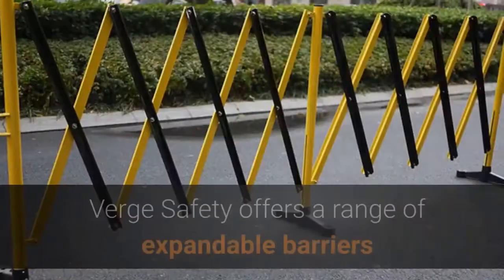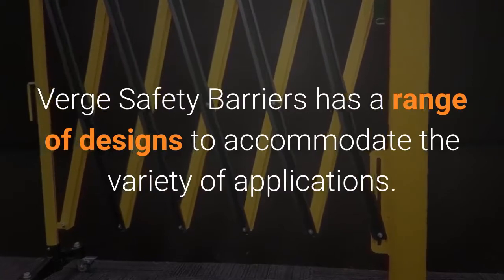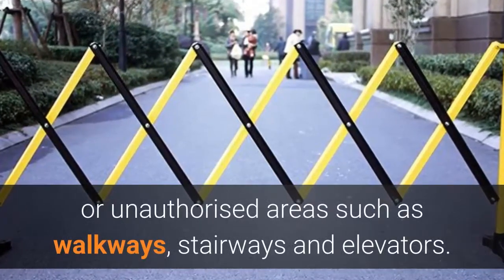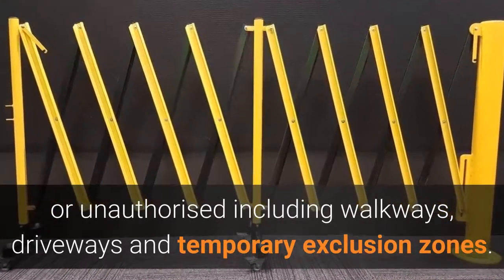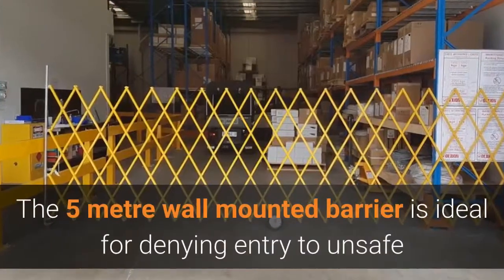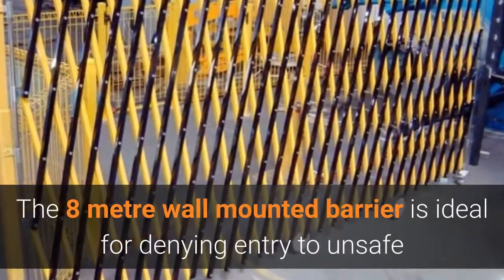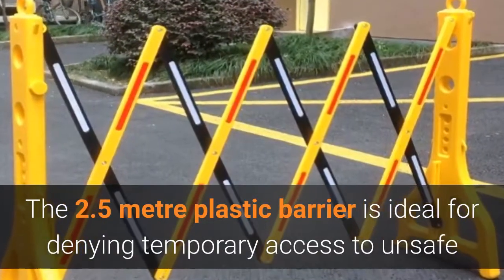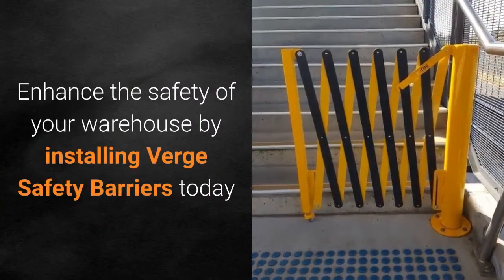Safety Barriers Sydney - Expandable Barrier Sydney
Expandable Barrier Sydney

Verge Safety offers a range of expandable barriers to assist on the control pedestrian movement.

Verge Safety Barriers has a range of designs to accommodate the variety of applications.

The 3 metre barrier is ideal for denying access to unsafe or unauthorised areas such as walkways, stairways and elevators.

The 5 metre barrier is ideal for denying entry to unsafe or unauthorised including walkways, driveways and temporary exclusion zones.

The 4 metre barrier is ideal for denying entry to unsafe or unauthorised including factories and driveways.

The 5 metre wall mounted barrier is ideal for denying entry to unsafe or unauthorized areas including factories and driveways.

The 8 metre wall mounted barrier is ideal for denying entry to unsafe or unauthorized areas including factories and driveways.

The 2.5 metre plastic barrier is ideal for denying temporary access to unsafe or unauthorised areas including walkways and driveways.

Enhance the safety of your warehouse by installing Verge Safety Barriers today

Expandable Barrier Sydney

expandable security barriers

expandable barriers bunnings

expandable fence barrier

expandable pet barriers

aluminium expanding barrier

safety barriers

expandable barricade

safety door expandable barrier